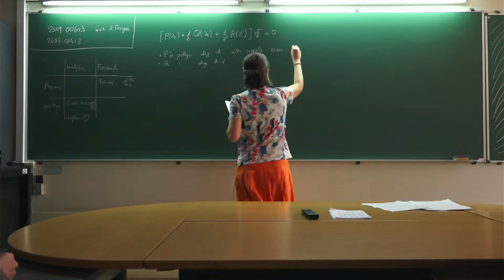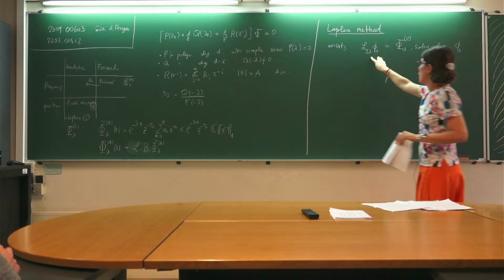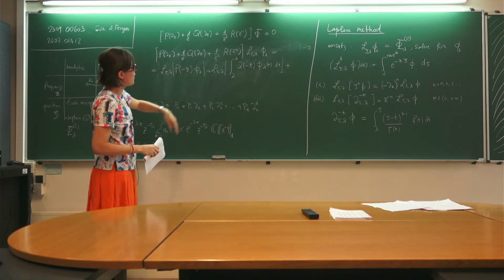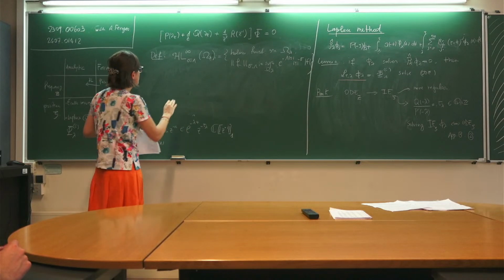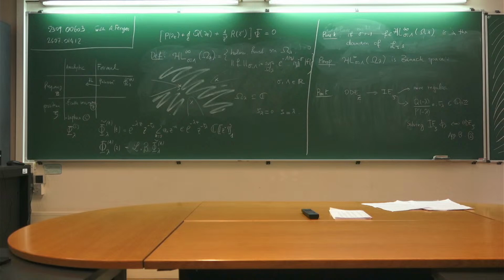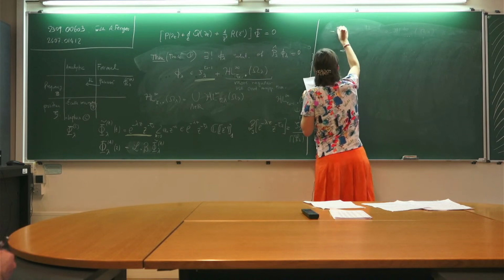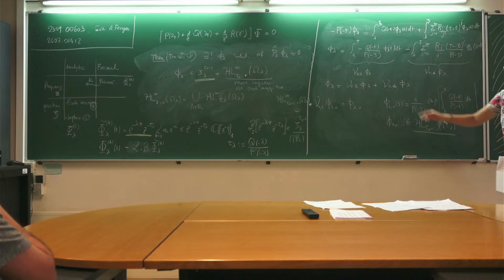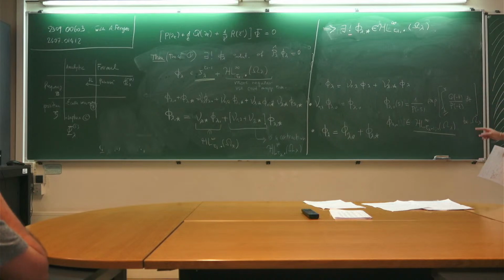V.Fantini - Introduction to summability and resurgence for irregular singular ODEs - II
Trainer: Veronica Fantini
Title: Introduction to summability and resurgence for irregular singular ODEs

Abstract: Solving ODEs in complex domain with irregular singularities can be done either formally or analytically. At the formal level, a method by Poincaré allows to build a frame of formal (and divergent) solutions. Then, Borel-Laplace summation allows to reconstruct an analytic frame of solutions by "re-summing" the formal ones. Alternatively, we can build a frame of analytic solutions by turning the ODE into an integral Volterra type equation. In the first two lectures we will discuss both approaches for a class of ODEs called of level 1. Then, in the third lecture will discuss some basic aspects of the theory of resurgence introduced by Écalle. In particular, we will study the properties of resurgent series that arises from solutions of irregular singular ODEs.